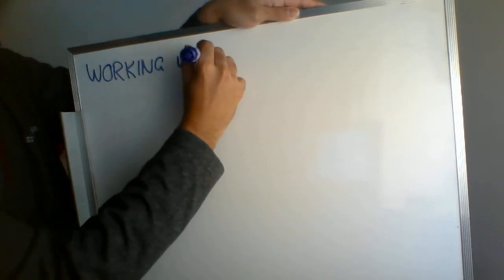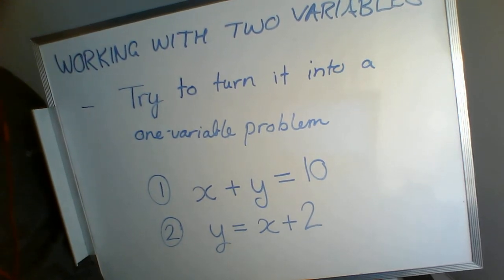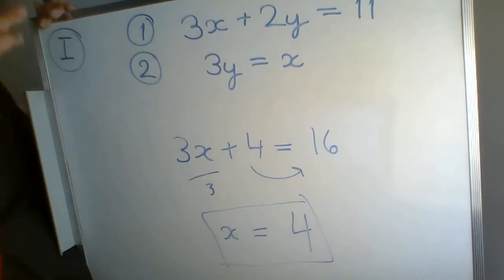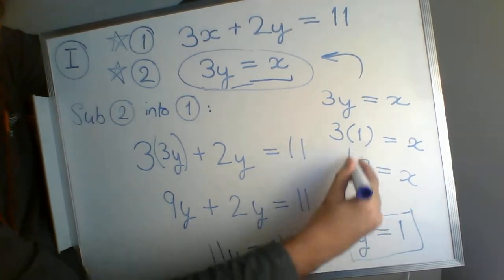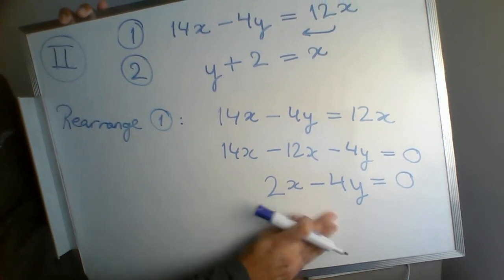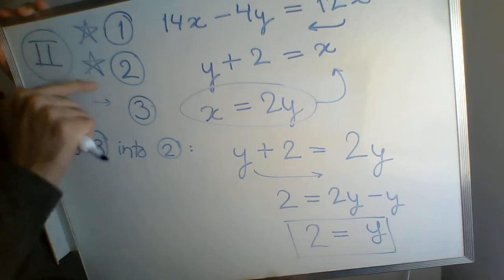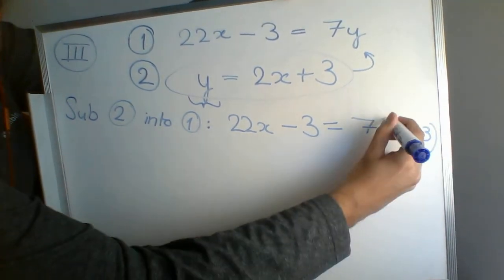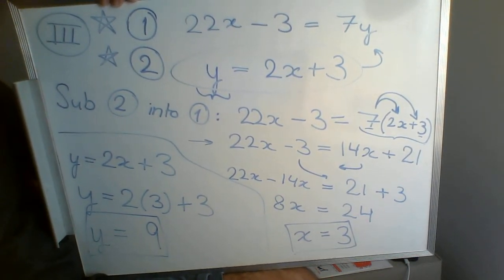Lesson 39: Working with Two Variables (Flamingoes Math 2019/20)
Hey everyone! In this lesson, we introduce problems that involve two variables instead of just one. More examples coming soon!

Previous video:
Lesson 38: More Word Problems Involving a Single Variable